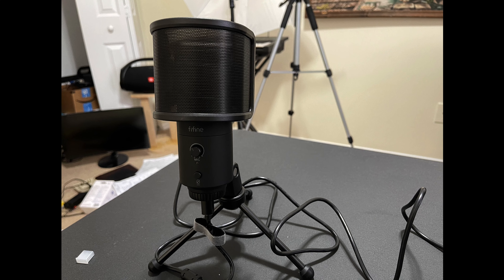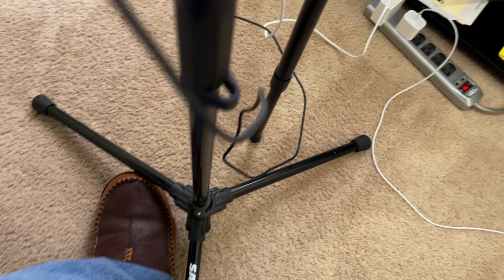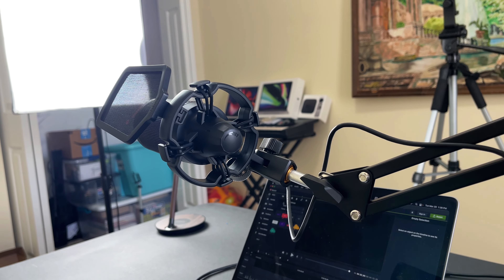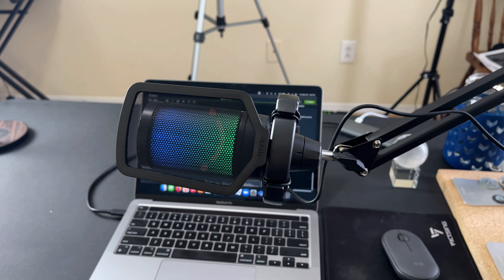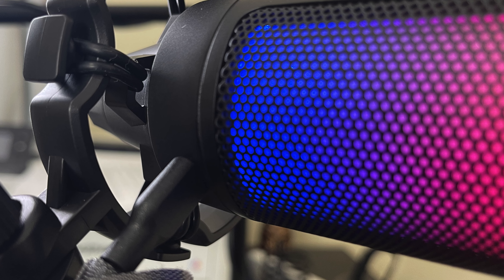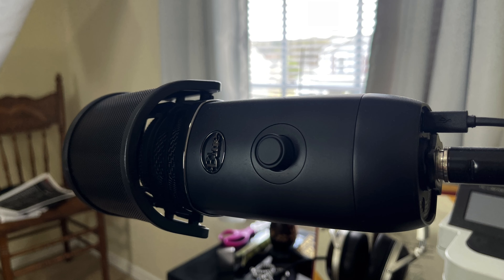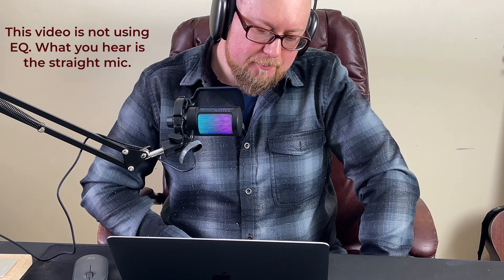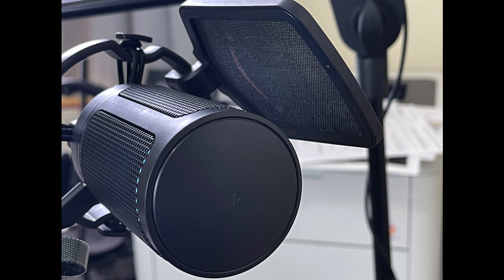Versatile Mic Combo: Fifine A6T Review (USB-C Mic w/ Boom Arm)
New review of the Fifine A6T condenser microphone, including pop screen and desk-mounted boom arm.

I feel this is a pretty solid consideration for gamers, podcasters, and video creators looking for an affordable entry point.